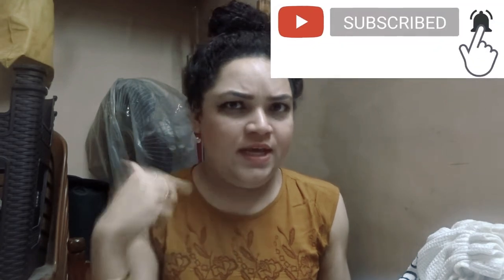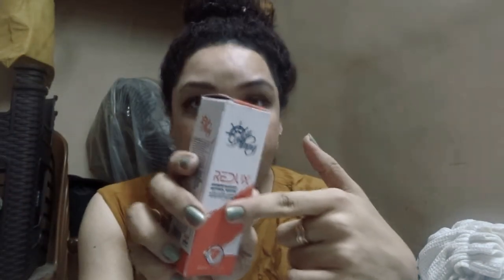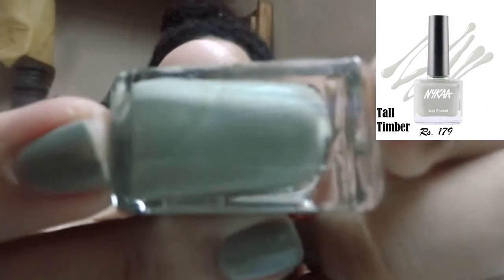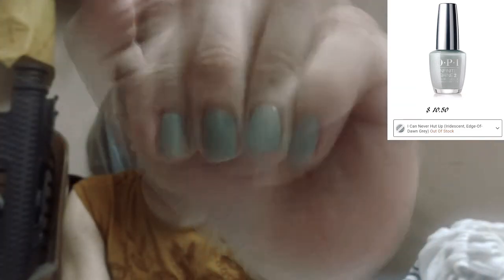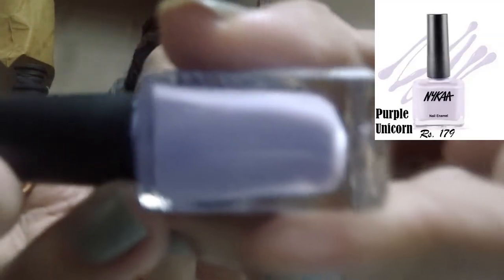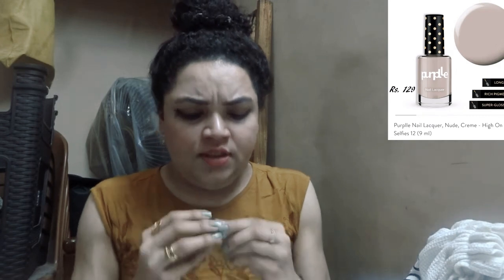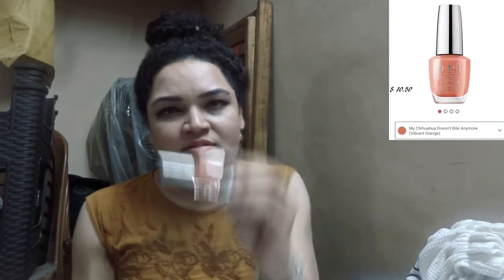Beauty items Haul 2020 on a BUDGET 💅💄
i am just sharing my beauty items purchase for 2020😁